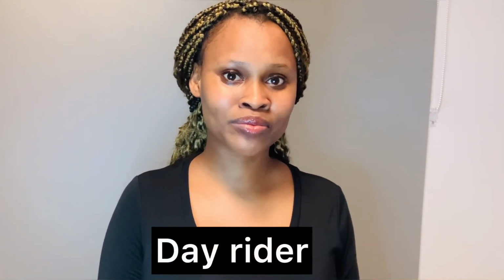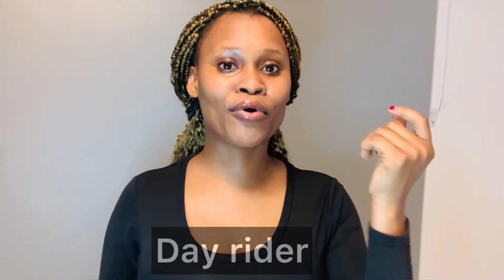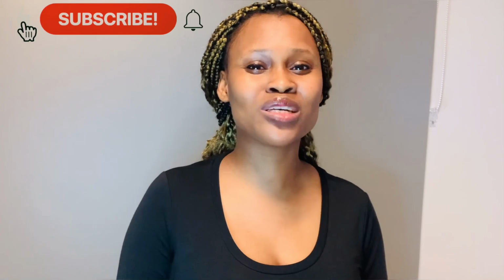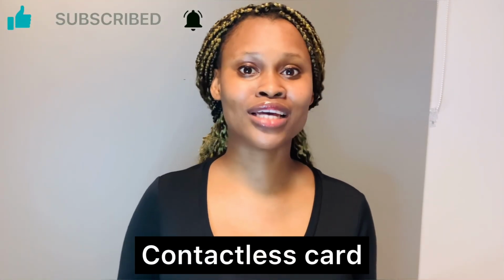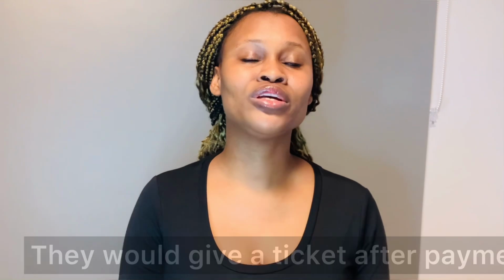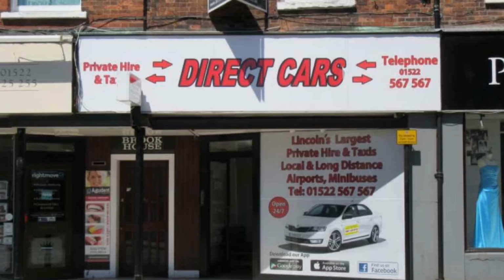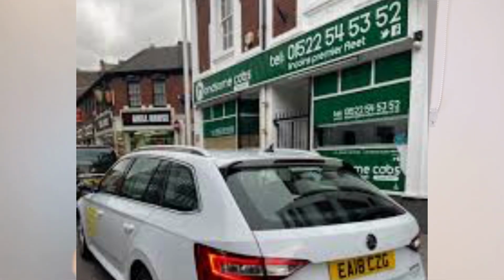TRANSPORTATION IN THE UNIVERSITY OF LINCOLN 🇬🇧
Hey Bestiesssss ❤️❤️❤️

Today’s video would benefit anyone coming into the Uk newly and confused about the way the transportation system works.

I explained how it works in Lincoln, but it can be applied to most locations in the Uk.